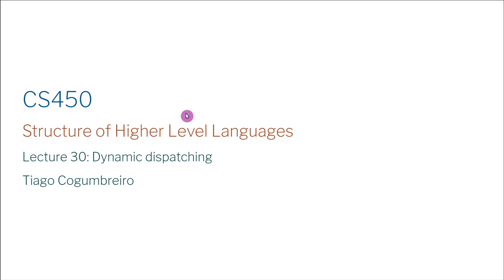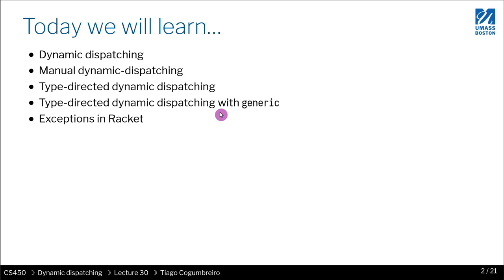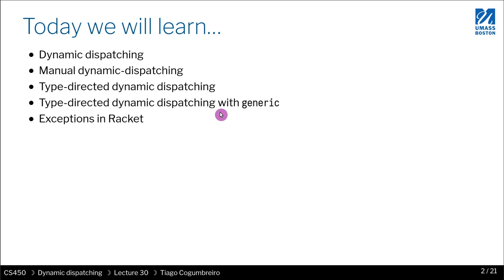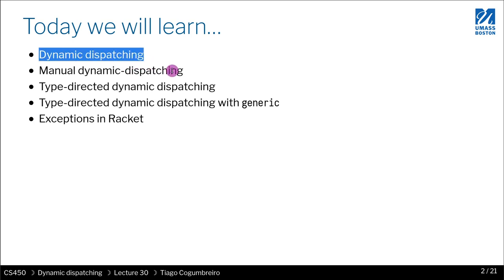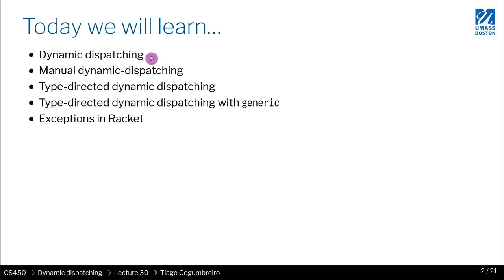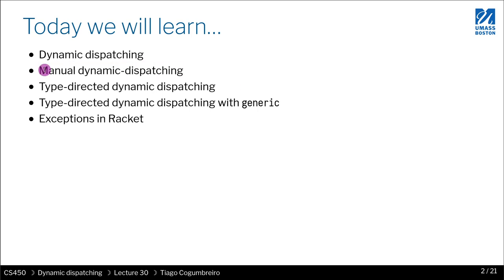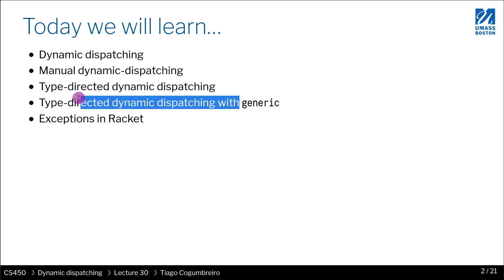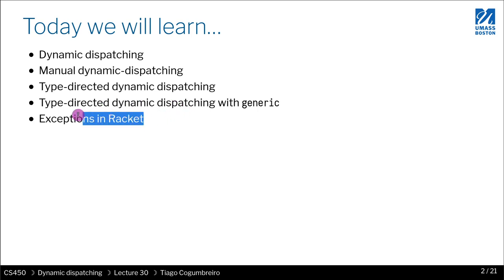CS450 30 01 Overview